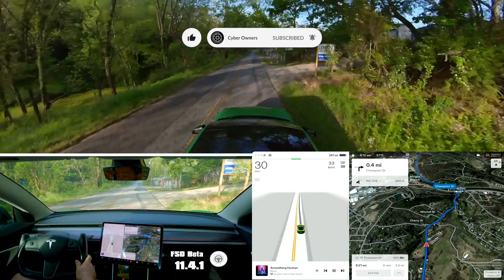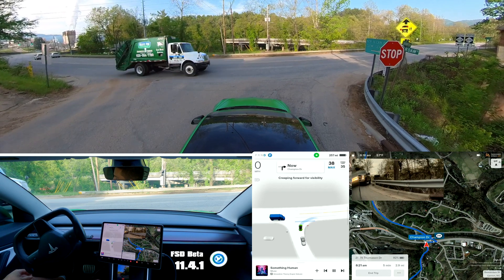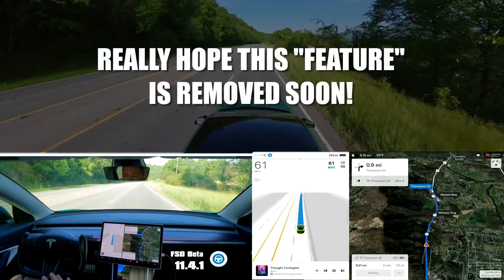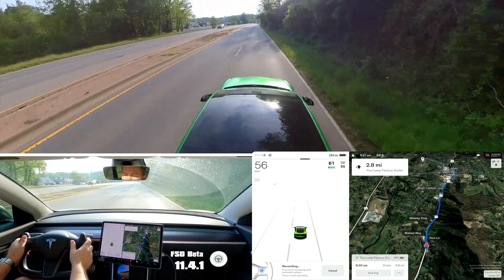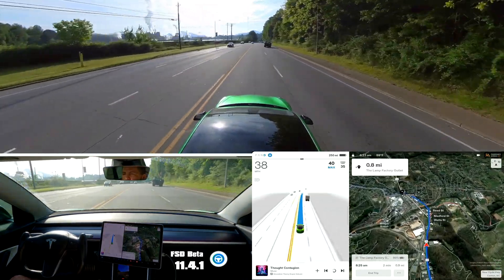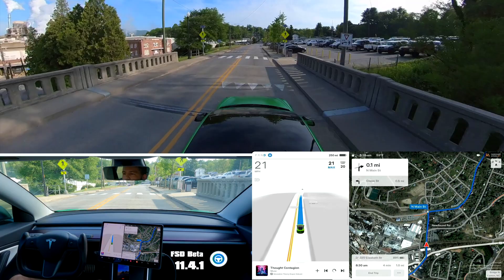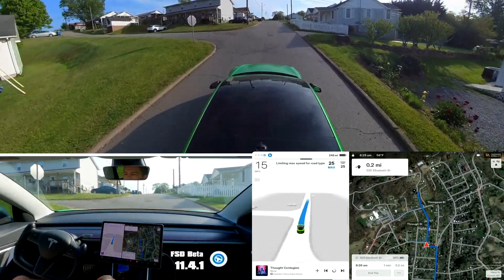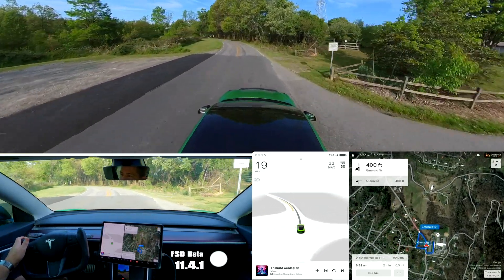Tesla FSD Beta 11.4.1 first drive shows confidence, regression and persistent issues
A couple great turns, a failed u turn and some other issues remaining
0:00 Intro
0:30 Ego no longer stays right in blind curves
1:20 Bad angle for left turn
4:10 Ego will not complete U turn
5:10 Streaked pollen makes wipers go crazy
7:35 Great left turn
8:15 Ego tries to stop for parked car
9:05 Perfect human like turn at the wall!
9:50 Ego won't move over for oncoming car and stops in the middle of the road